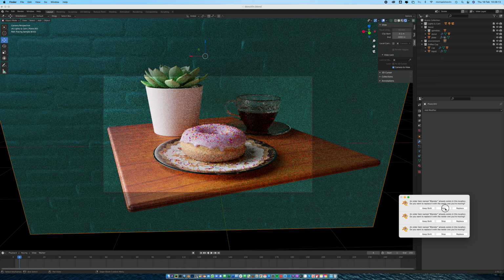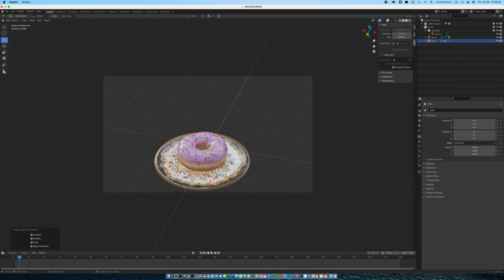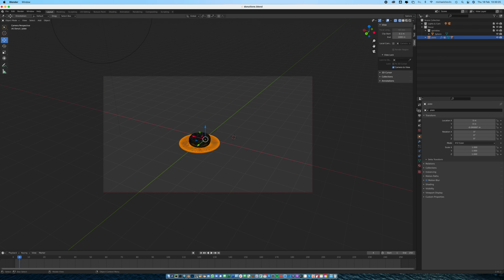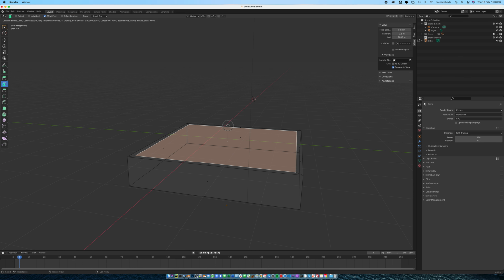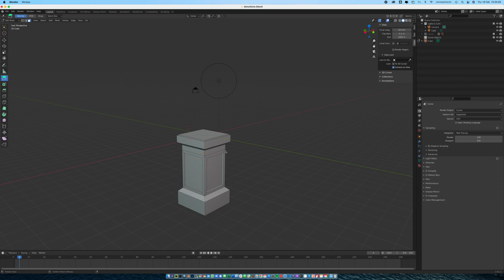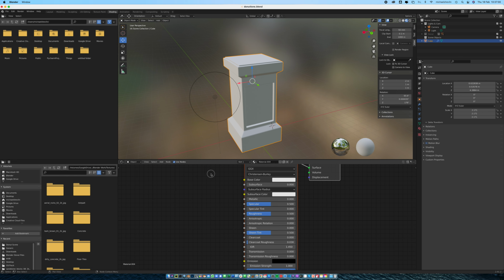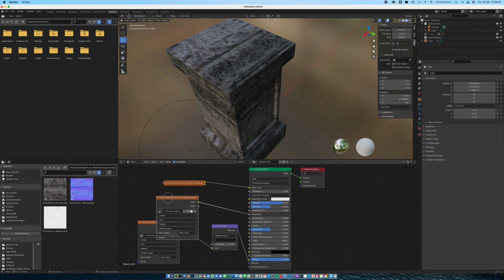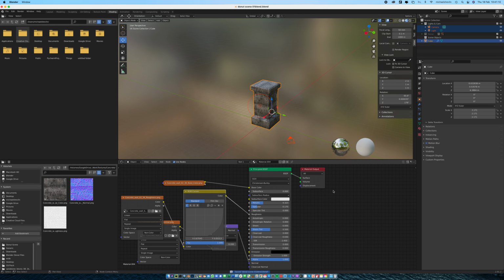Donut Scene Tutorial 01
Append our donut and add it to another scene. Start building simple objects as part of our scene and then texturing them.